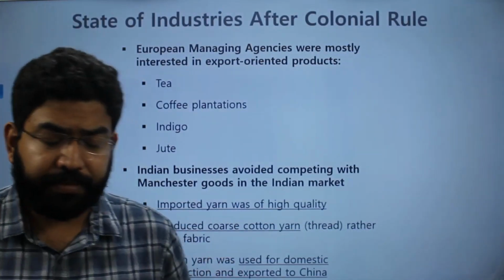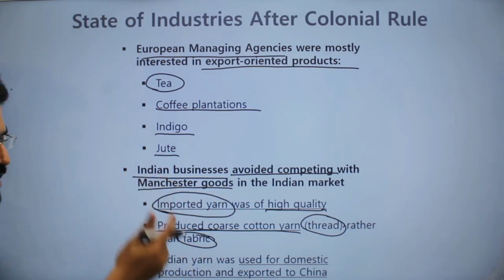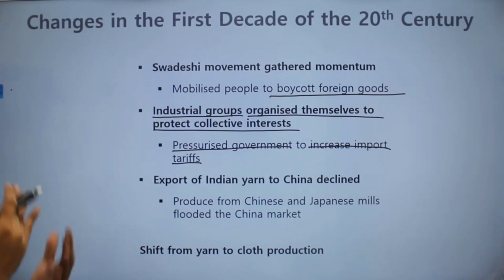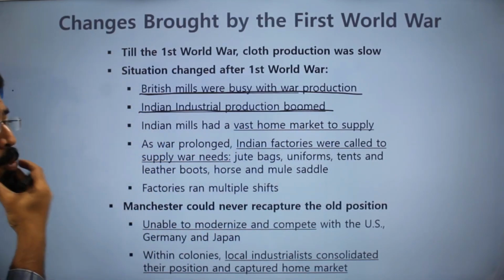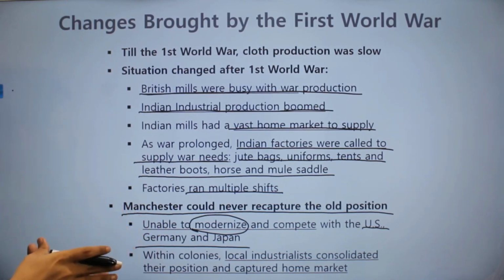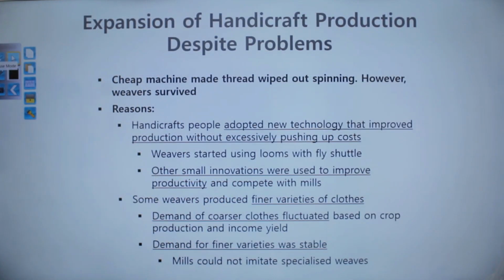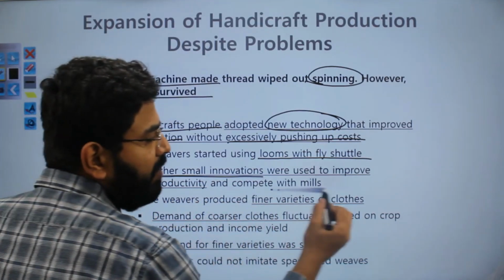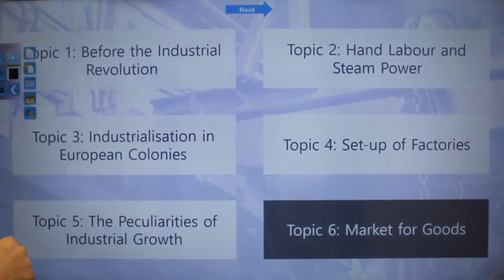Class 10 CBSE History - The Age of Industrialisation (Part 5 The Peculiarities of Industrial Growth)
This is the Part 5 of the 6 video series on Chapter 5 of Class 10 CBSE History - The Age of Industrialisation.
The key topics covered in this video are: Growth of Indian industries despite colonial rule, growth driven by small scale industries and expansion of handicraft production amid colonial and industrial issues.